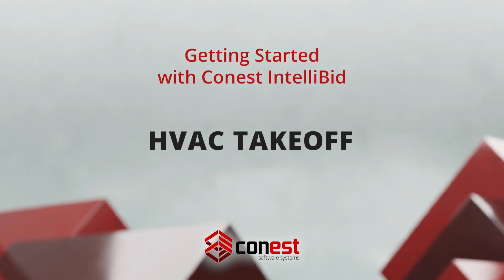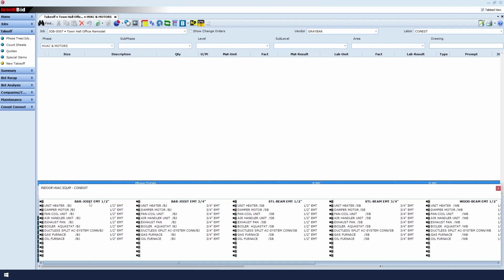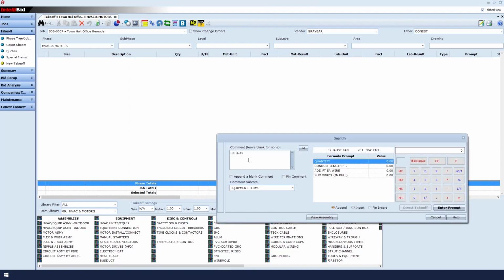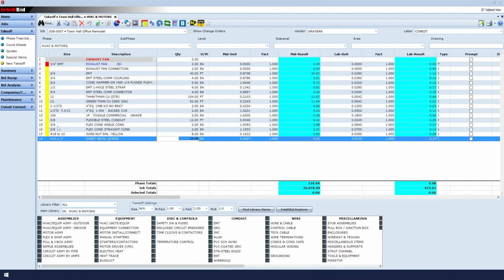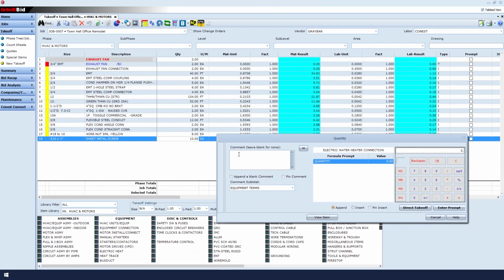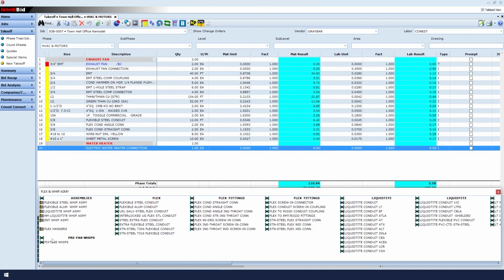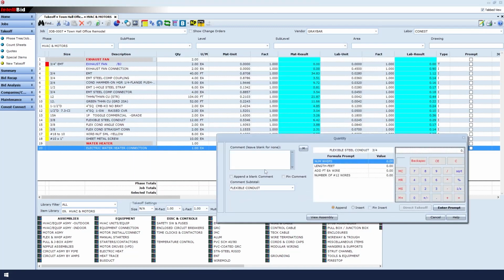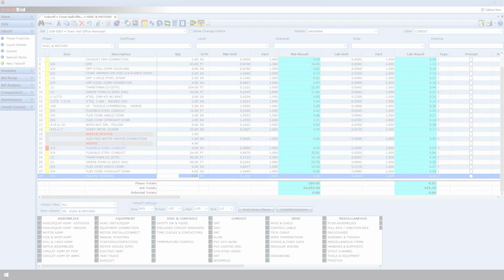HVAC Takeoff | Conest Software Systems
Learn how to perform HVAC Takeoff in Conest's IntelliBid Electrical Estimating software.